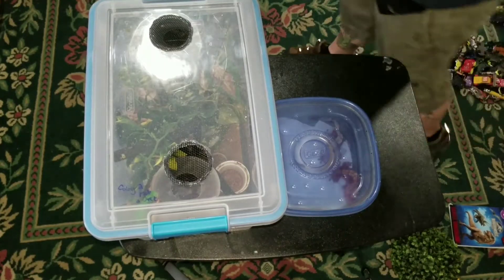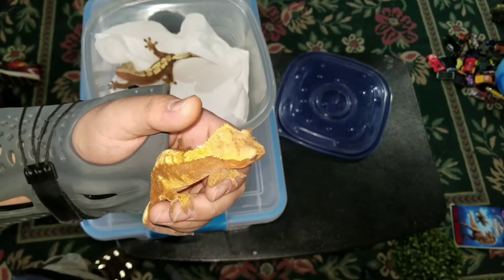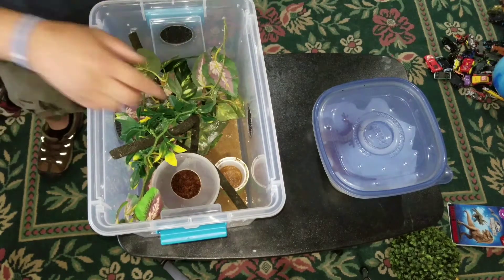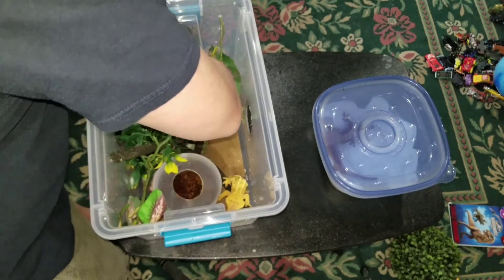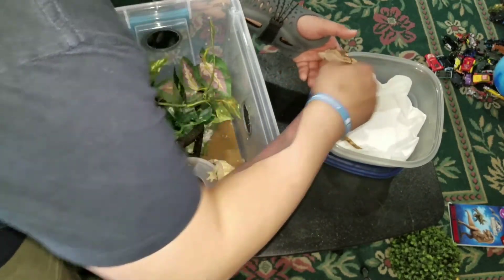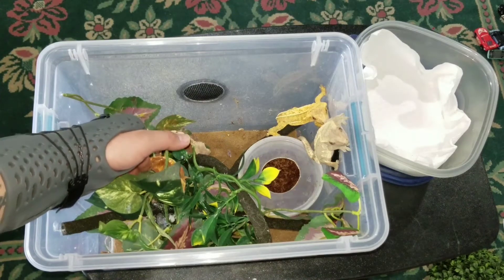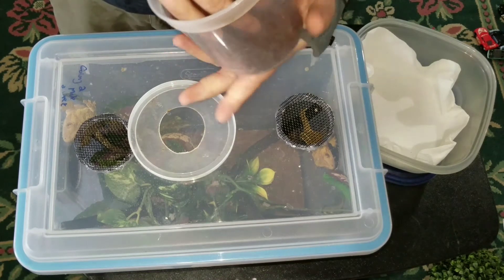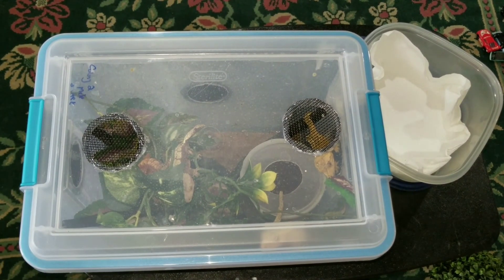2 new Red female crested geckos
Found a deal on Craiglist, and took a trip to east Harlem N.Y., and got these 2 beautiful gravid females.